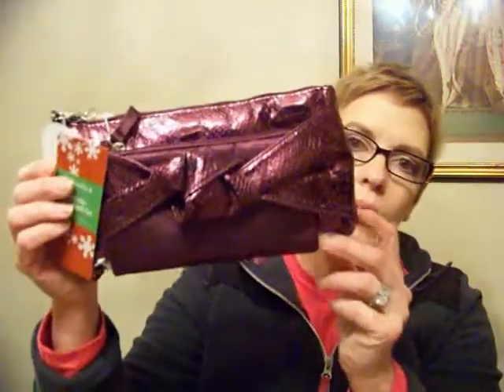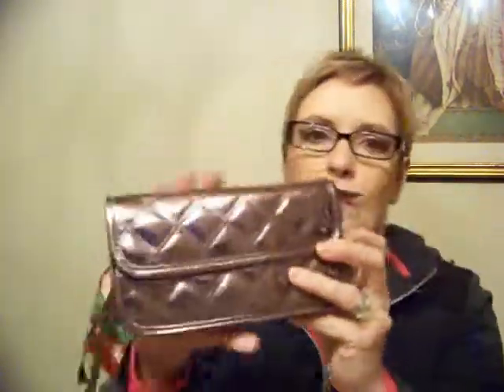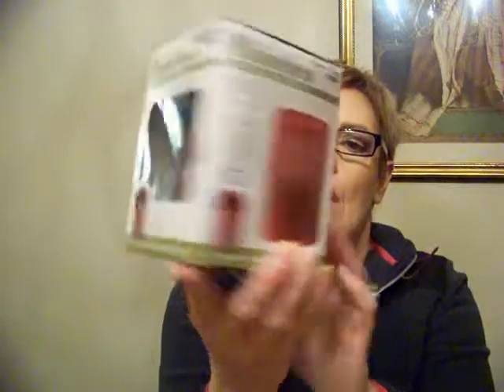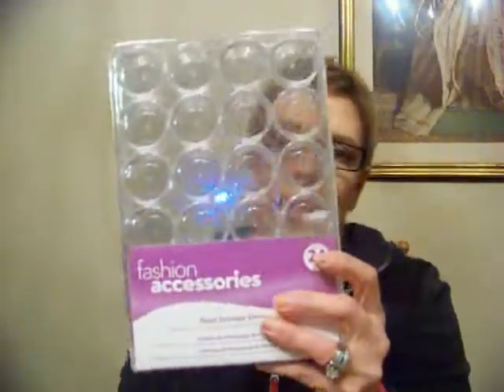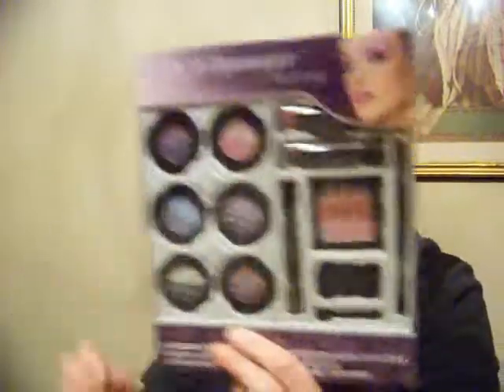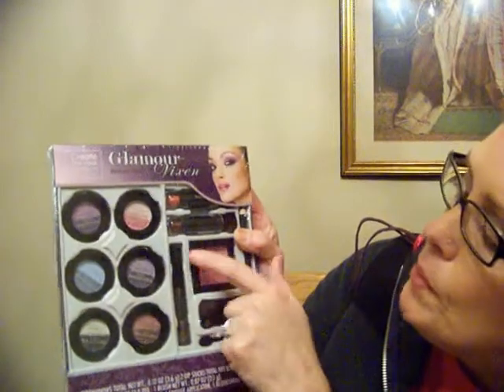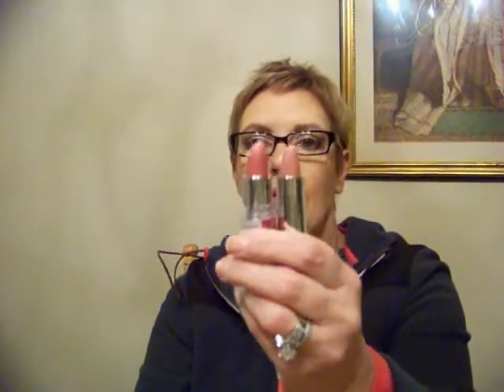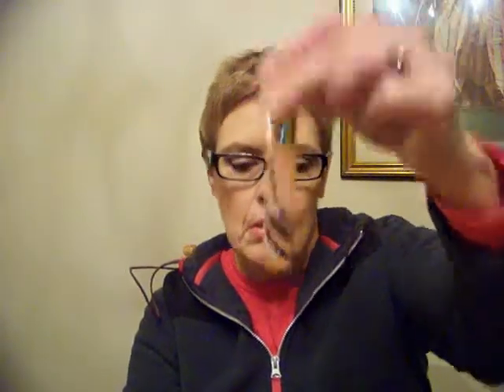WalMart post Xmas Haul of THINGS!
Walmart after Christmas haulage...sorry for all of the "things" at the beginning...LOL!